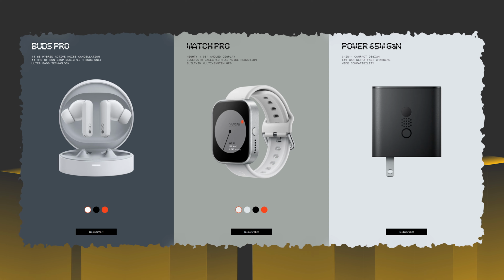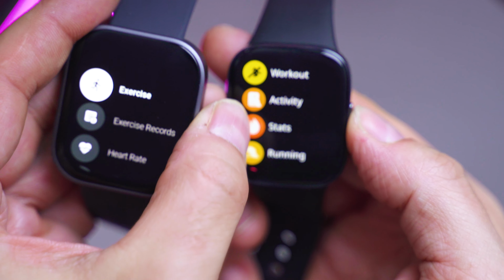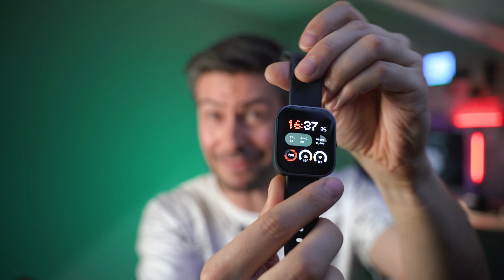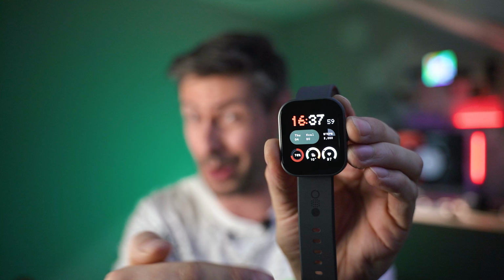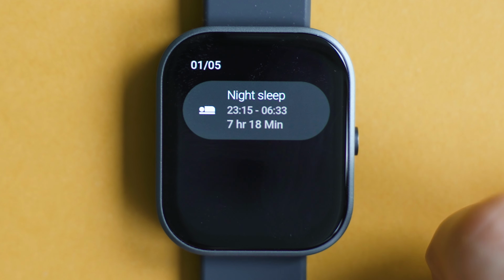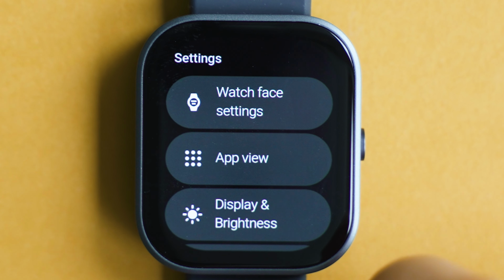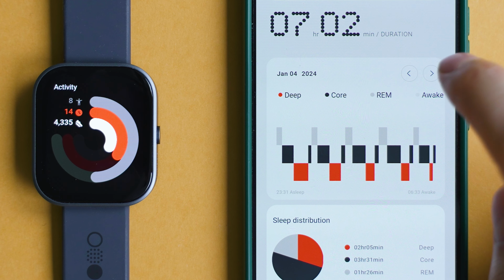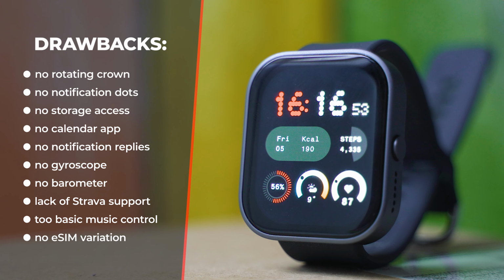CMF Watch Pro Review: Can Basic Features Feel Premium?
✔️ CMF Watch Pro GPS Smartwatch
👇Expand the description for MORE information and links👇

In this video, we're taking a look at the CMF Watch Pro - a GPS smart watch which is promising to be among the best below $100!
We'll be discussing its health measuring features, the battery life, its stunning display and design, the GPS accuracy, and also looking at whether or not it's suitable for tracking sports events. So if you are looking for a premium feeling smart watch the "Nothing"-style GUI on a budget - it might be the best choice... or not ;) Let's find out!

🎥 More Smartwatch and Fitness Tracker reviews